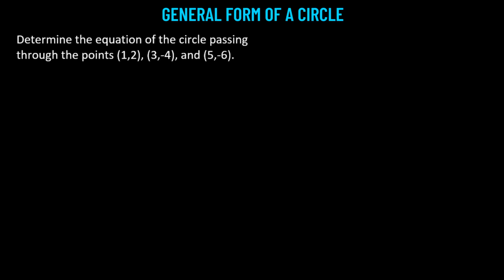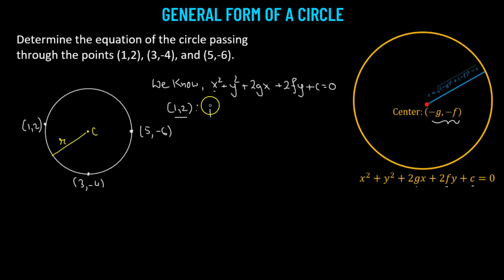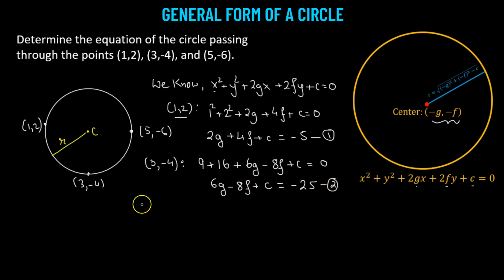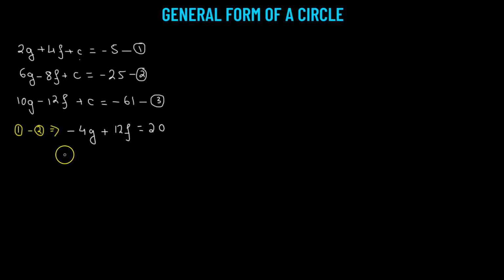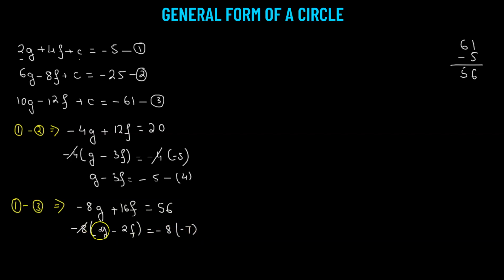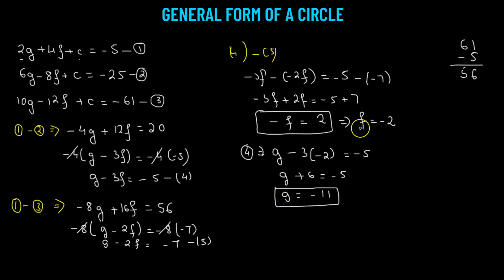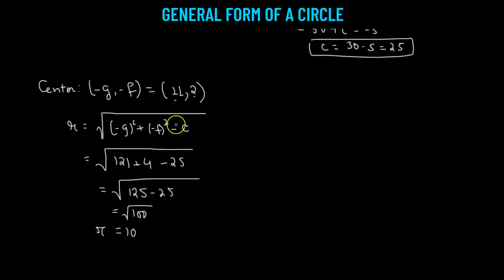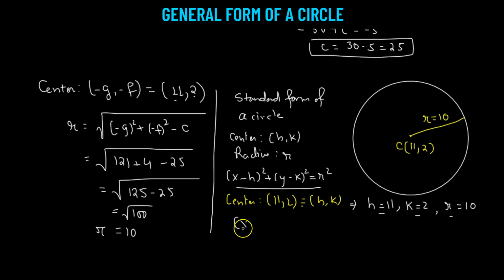14 | Circle | General Form Of A Circle - Worked Out Problem